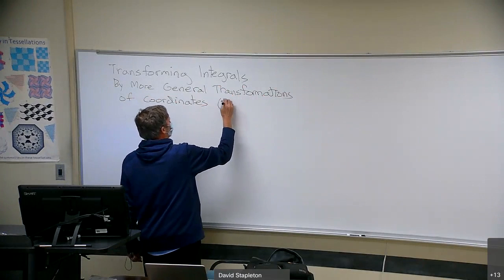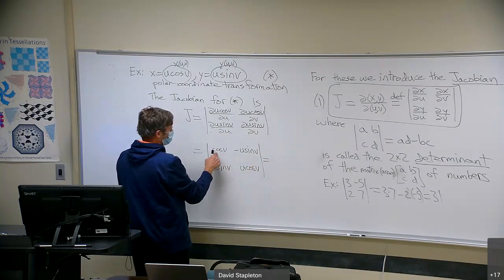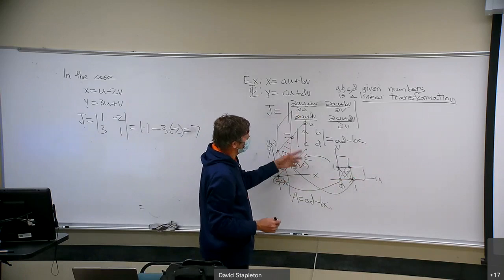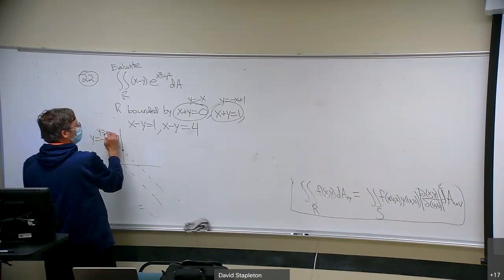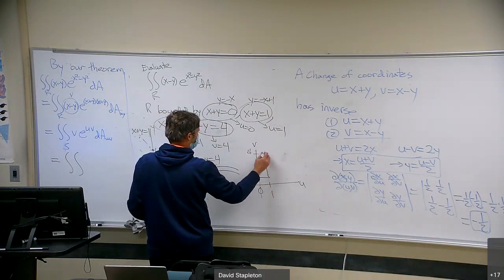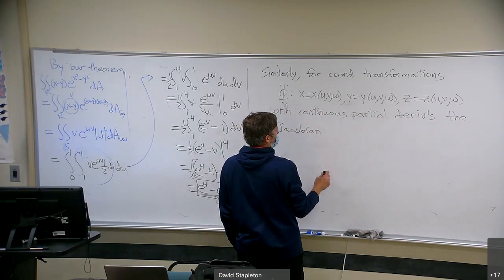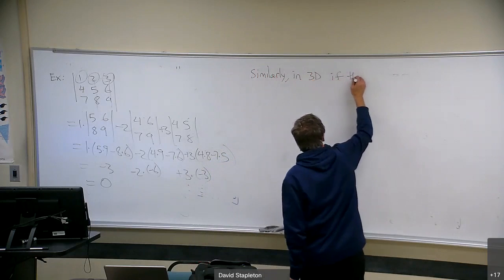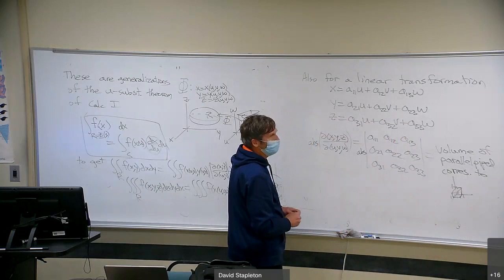14 7 Coord Transformations Jacobian